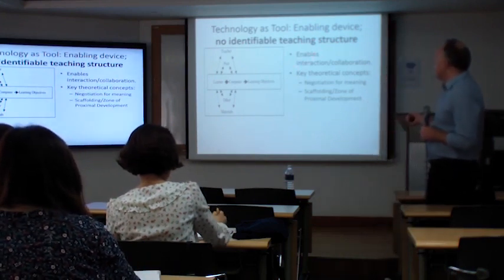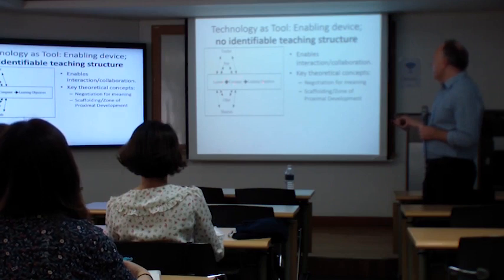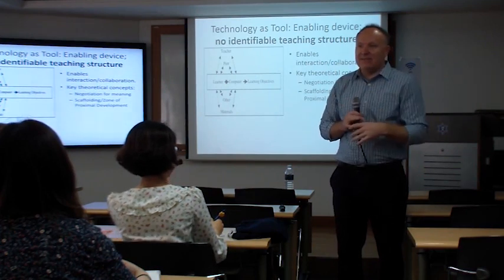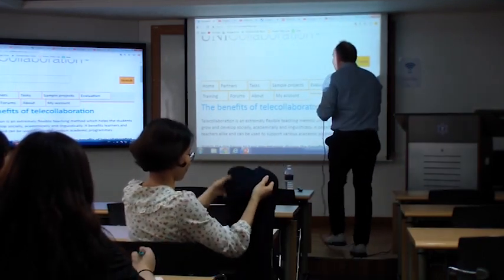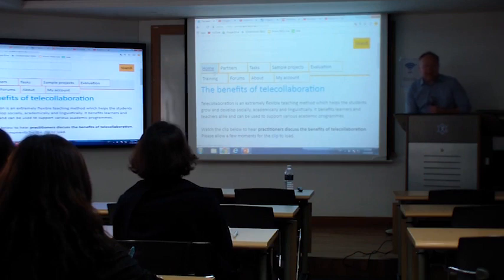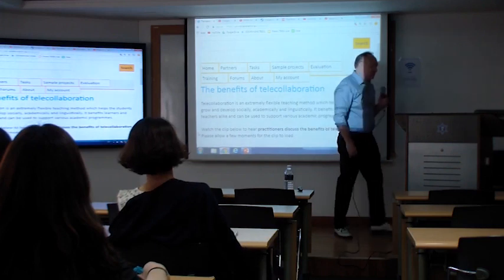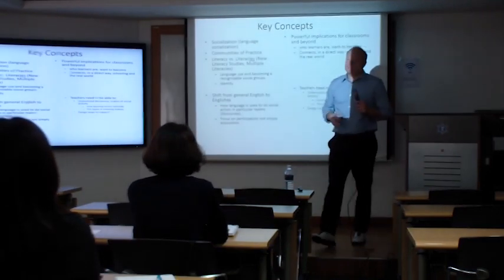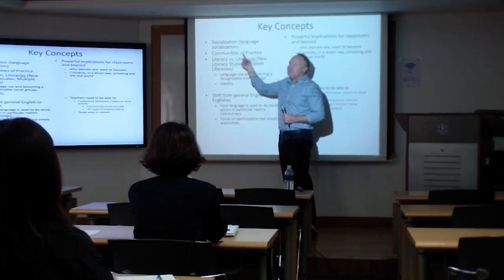스페셜 강의! teacher's tools_Dr.Levi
숙명여대 테솔 스페셜 강의!  teacher's tools_ Dr.Levi Mcneil